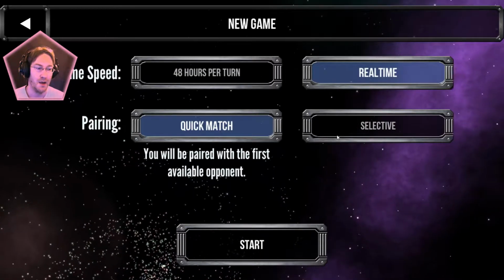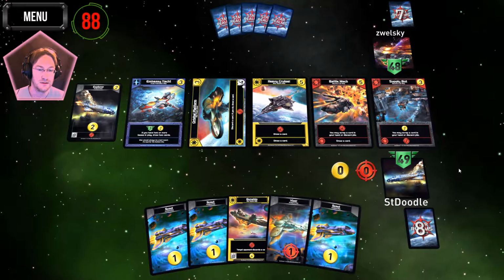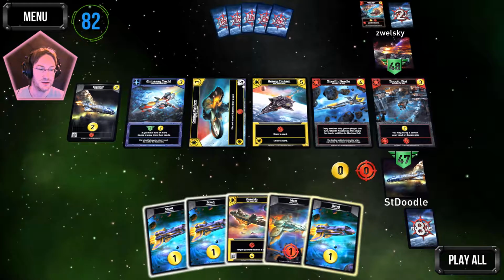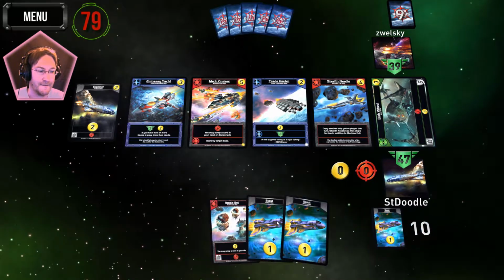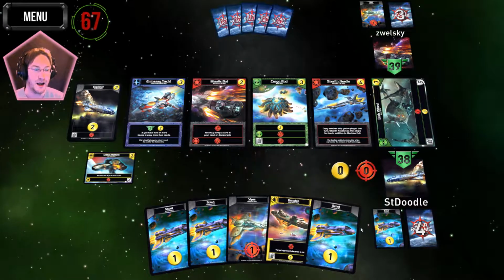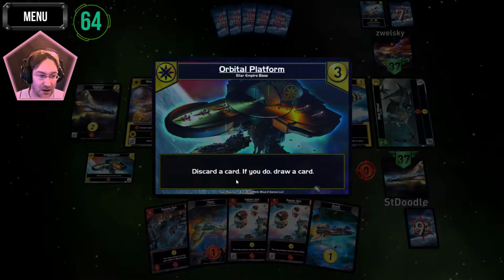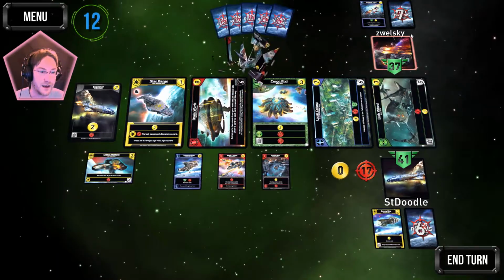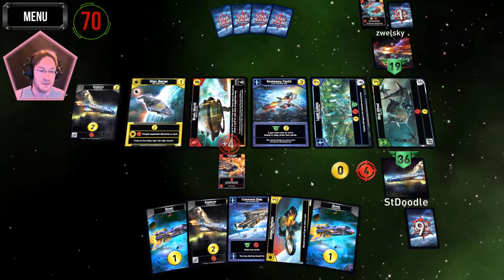MISMASH MATCH - Let's Play Star Realms - #18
Let’s Play Star Realms, the digital (app) version of a popular deckbuilding game.

I’m feeling in the mood to play with both “core” sets today, meaning the “vanilla” set plus Colony Wars. Now if the trade row gods could only smile upon me for once...

Star Realms is both a physical card game & a digital game. The red “Star” logo before the episode number and all game content (including game sounds & music) are property of White Wizard Games (creator of both versions).

Title Card, Annotation & Outro Font: “Anita Semi-square” CC-BY Gustavo Paz L.

Title Card Image courtesy of public domain images provided by NASA/JPL
    images-assets.nasa.gov/image/PIA15630/PIA15630~orig.jpg

Intro & Outro Graphics by myself using Hitfilm 4 Express & GIMP

Outro Font: “Anita Semi-square” CC-BY Gustavo Paz L.